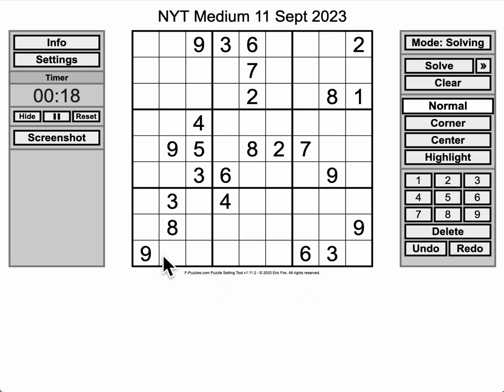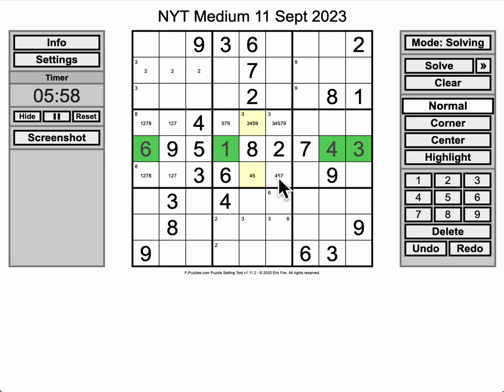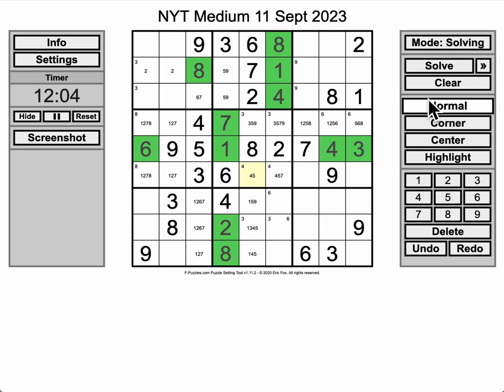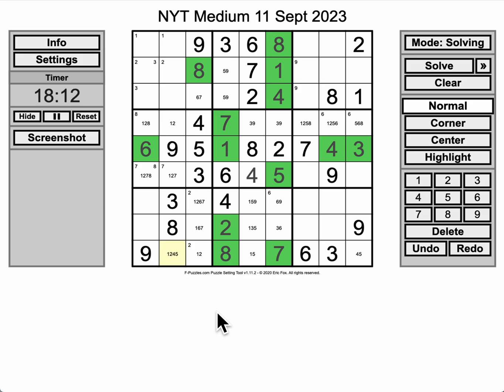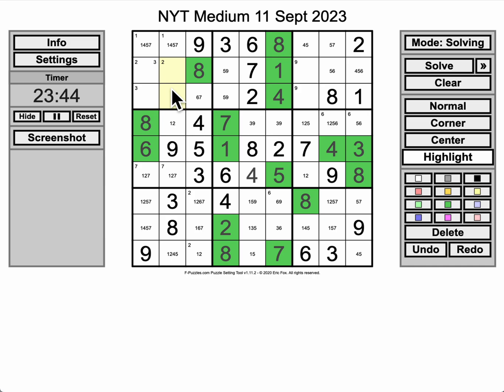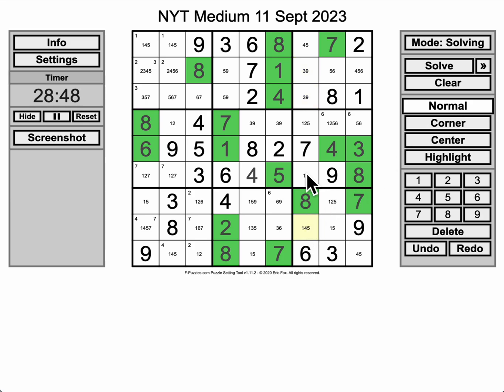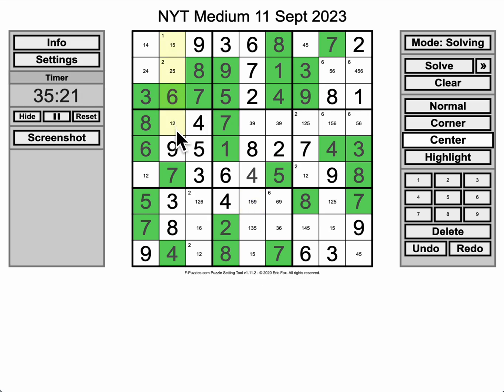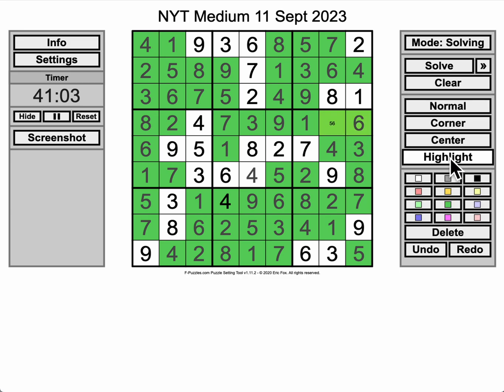Sudoku 2023 09 11 medium